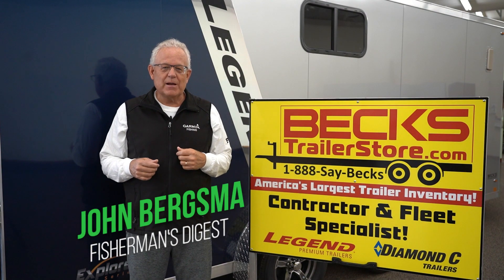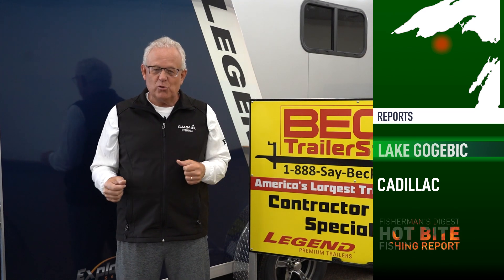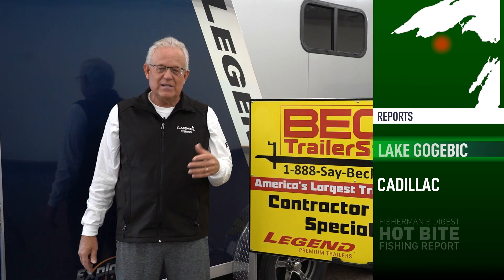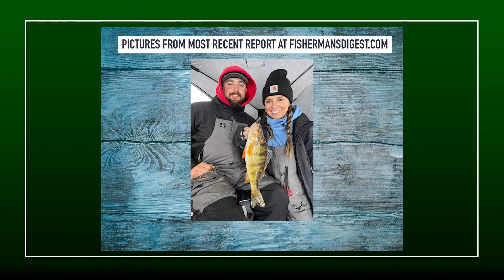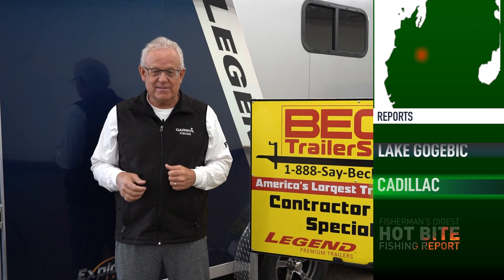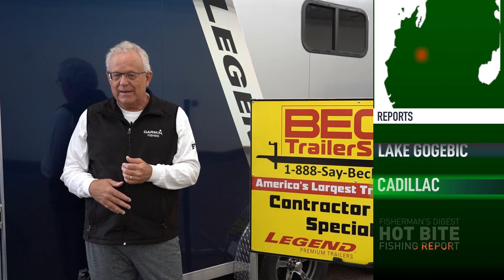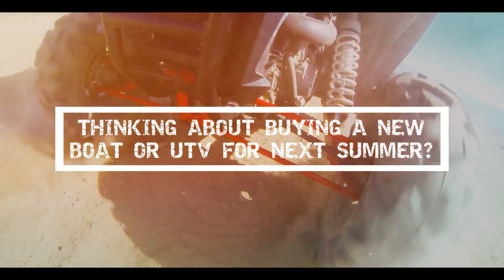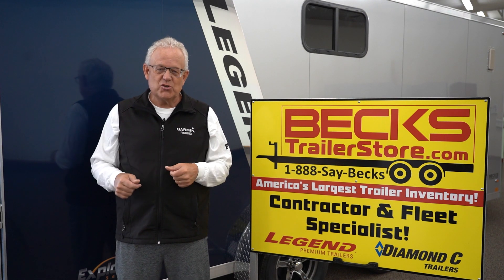Cadillac Ice Fishing Report & Perch Fishing on Lake Gogebic - Hot Bite Fishing Report - Jan 6th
Filmed at Beck's Trailer SUPERstore & Service Center

Thanks to Drotto Catch And Release Automatic Boat Latch &  Lakeside Motor Sports for sponsoring these reports.

For more information on the locations mentioned visit: Western U.P. Visitors Bureau & Visit Greater Cadillac